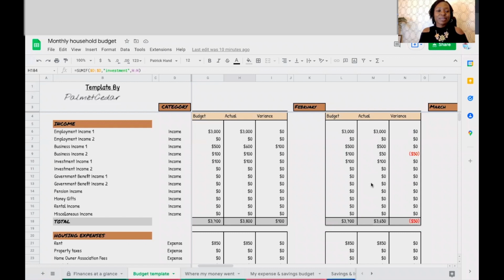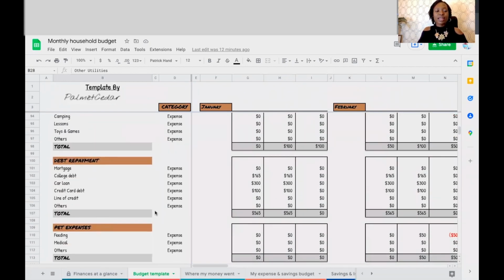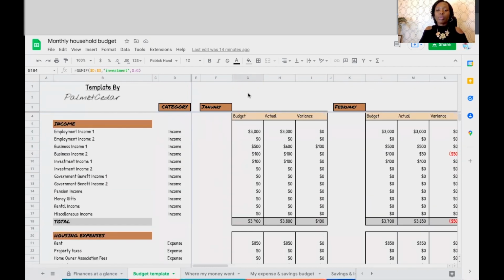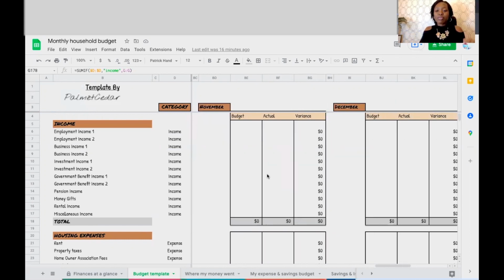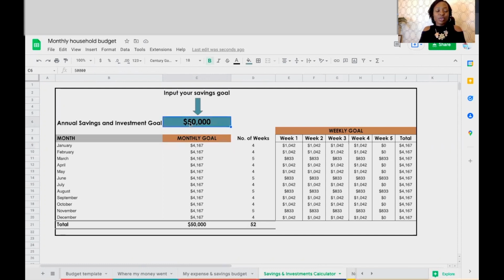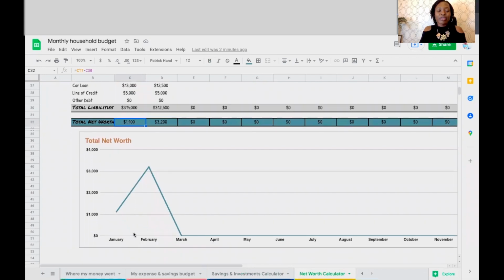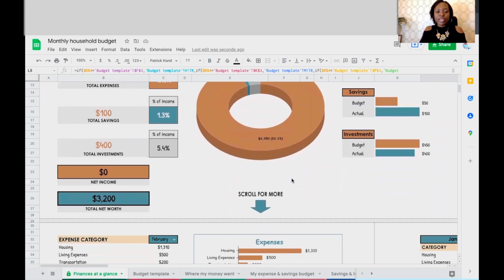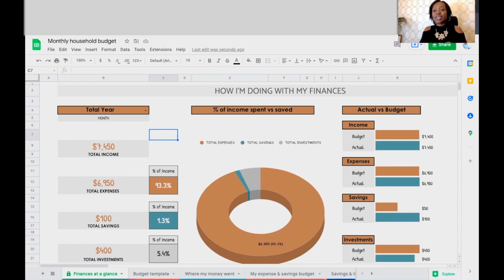BEST BUDGETING TEMPLATE: How to budget for your finances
The best and easiest monthly BUDGETING TEMPLATE you'll find.
It's on sale for ONLY $CAD5.99,  $USD4.7, £3.47, N1,940

Budgeting changed my life, if you do not budget, please start. Budgeting is not as daunting as you think.

Budgeting helps you:
Achieve your financial goals
Save more
Manage money better
Pay off debt
Invest more and build wealth

Location: Canada

SIGN UP & LET'S CREAT A BUDGET TOGETHER: Budgeting for 2022 - Start financially strong workshop sign-up

Please let me know if you got the template and how it's been useful for you on your financial journey.